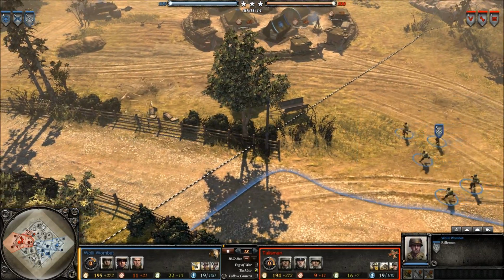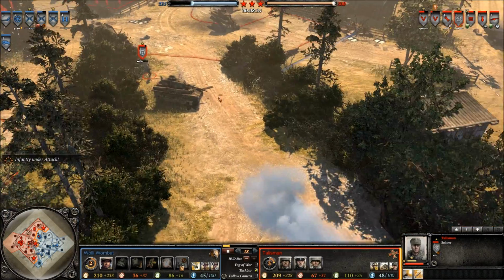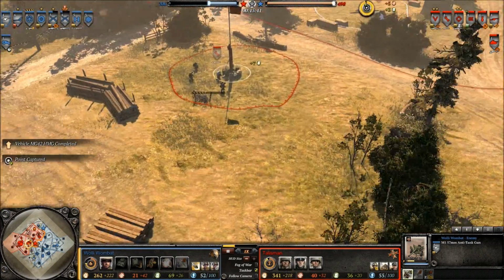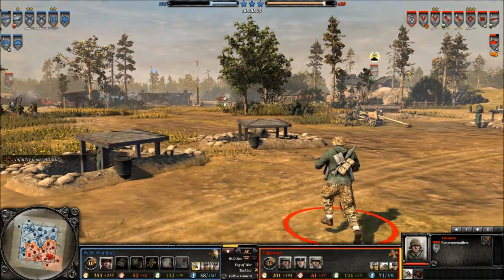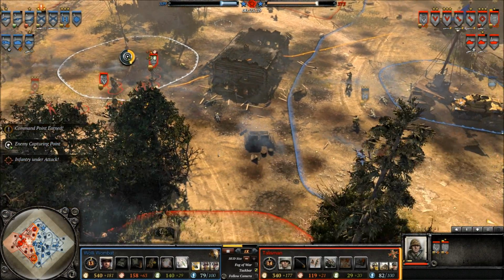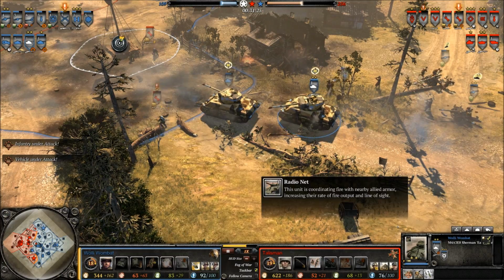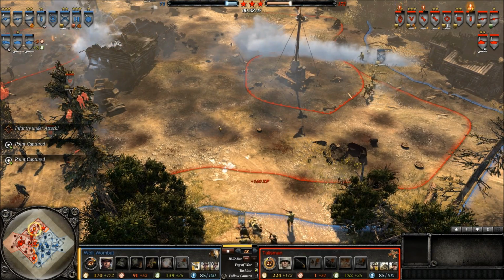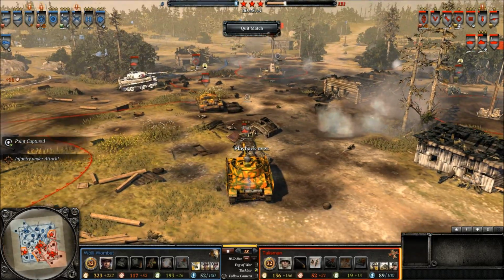[CoH2][1v1] Propagandacast #987 [WM]Talisman vs [USF]Wolli Wombat